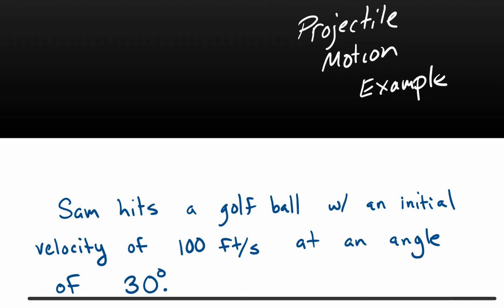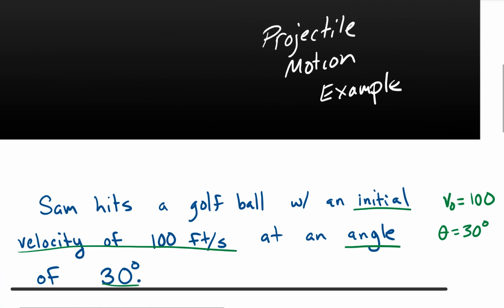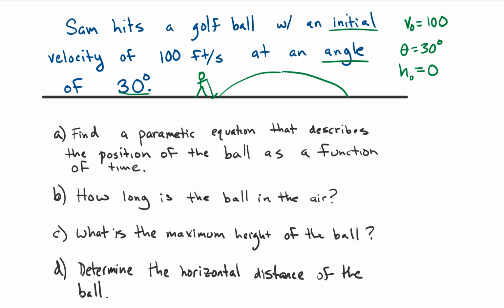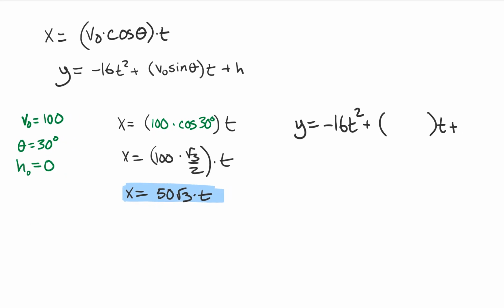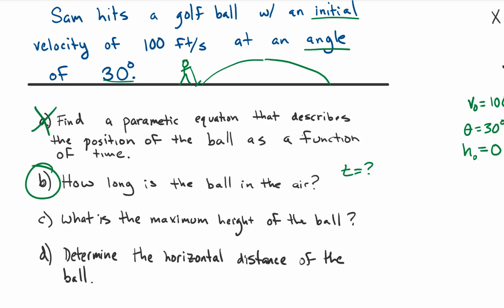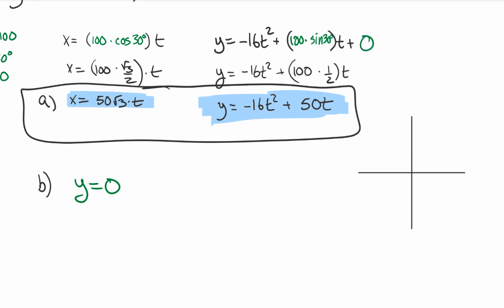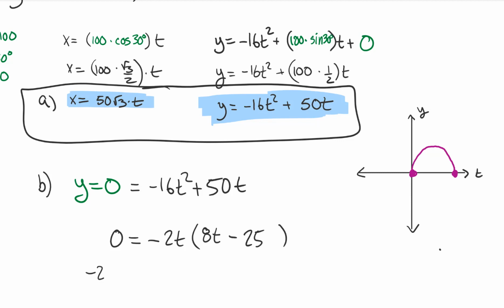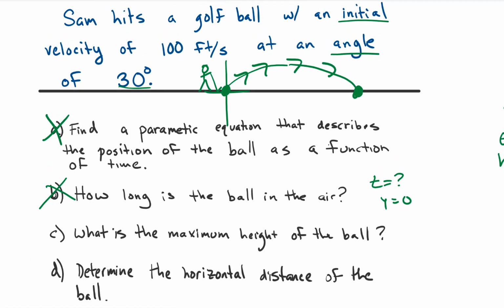6.6.5a PM Example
First two parts of a four part problem